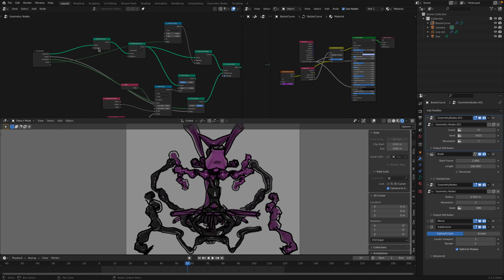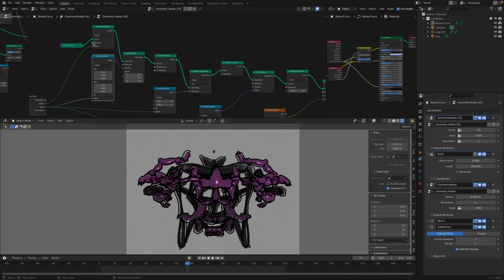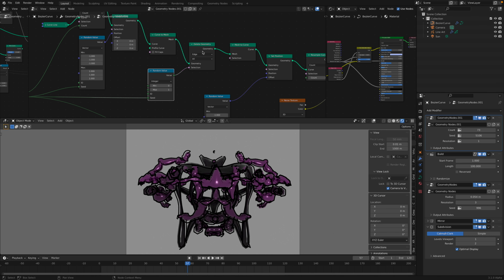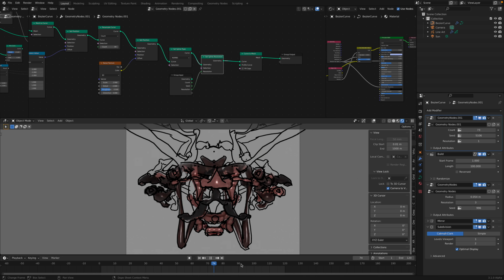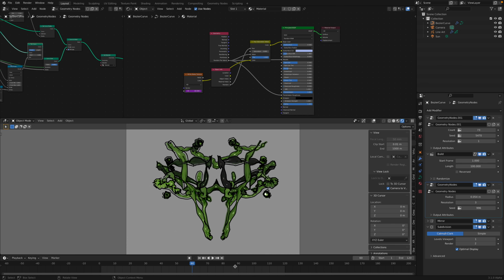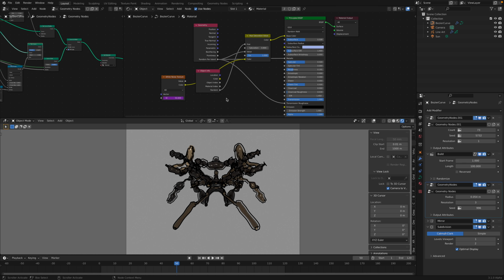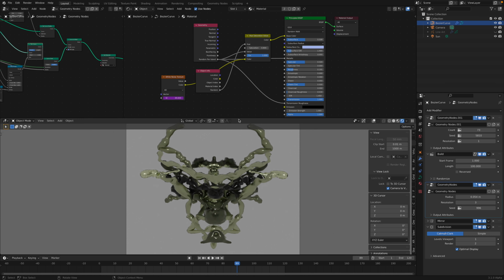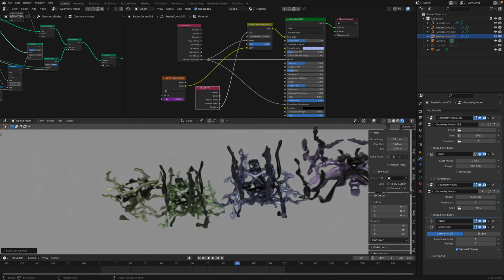LIVENODING Breakdown of Millennium Blend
Supposedly this is a BLEND file that draws an endlessly drawing ink blots blend that lasting for 1000 years. You might have noticed  I made a few version of this in the past few years.

It's just a random strokes, trying to mimic brush strokes or ink blots. I use a few layers of technique involving Modifiers, Geometry Nodes, random shader PBR, and Grease pencil.

My setup is really too simple as I shared the node tree snapshots.

The end result is this growing layered strokes composition, with unlimited SEED variants, unpredictable slightly chaotic, but also controllable.

Hopefully the final render looks beautiful.

NOTE:
Inspired by 2992 of Daiki Tsuneta.